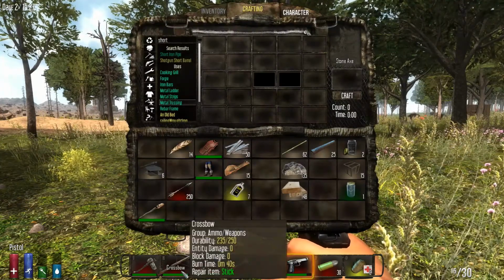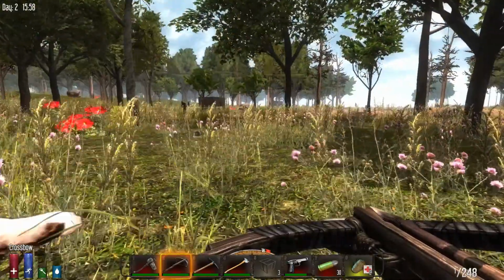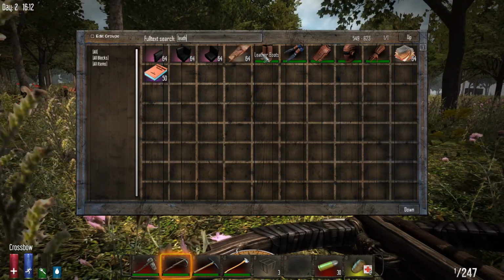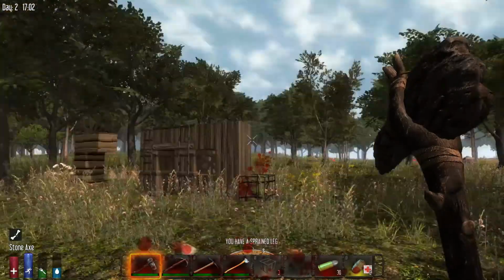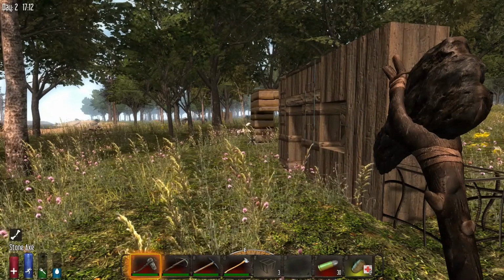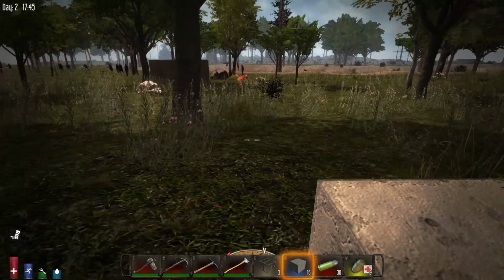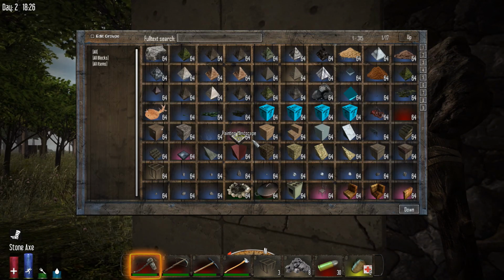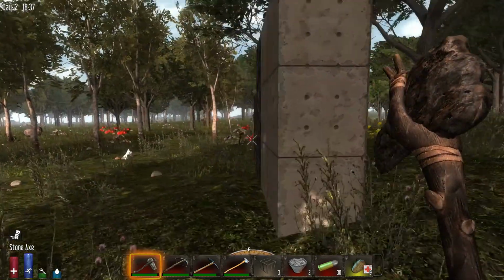Rongos 7 Days to Die Tutorial Series - Repairing your stuff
Welcome to a new series by request of all of you! In this episode we talk about repairing your gear. From stitching up your favorite armor to fixing your handy stone axe, I'll show you what to do!

In this series I'll be covering the very basics of 7 Days to Die, based on current Alpha 10 game play mechanics. I'll update the individual videos with new ones as things become outdated.

Each episode will cover a specific part of 7 Days to Die in what I hope will be an informative and easy to understand manner. I'll keep them short and to the point.

If you like the videos, I'd love you to click that like button to let me know.

Intro and ending music by my friend Ryan M. Hare from his composition 'Maracanazo.'